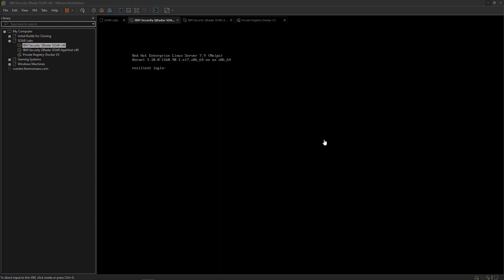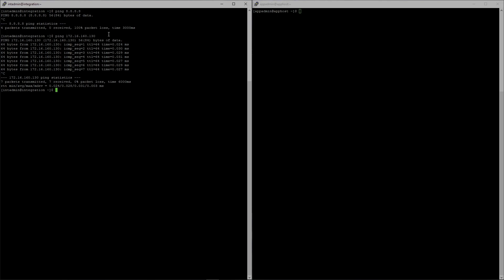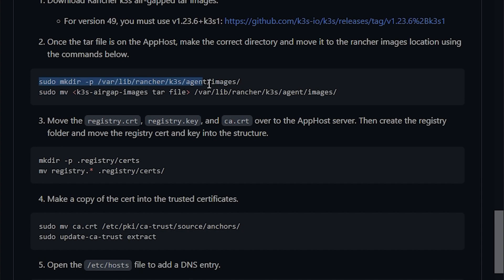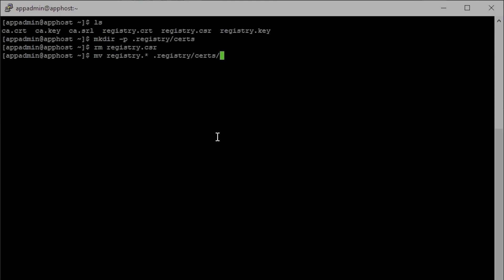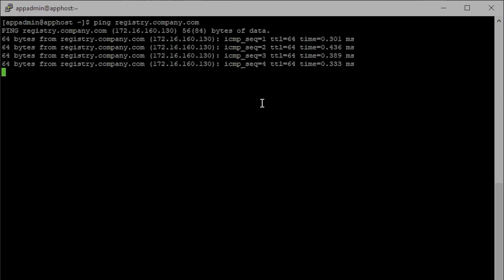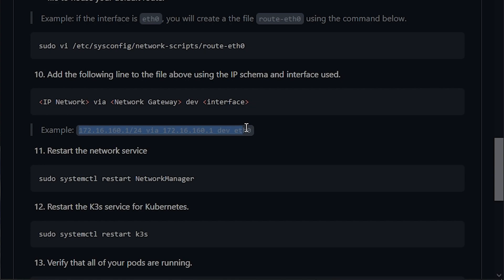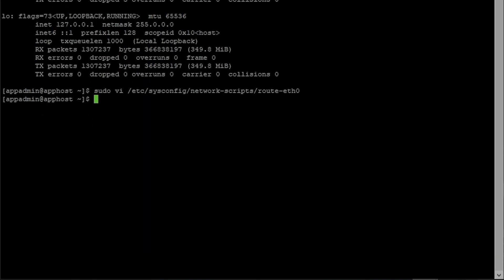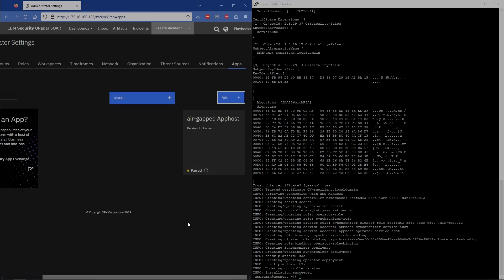Configuring an Air-Gapped Environment | IBM SOAR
Welcome Security Gurus. Join us as we dive into AppHosts where this time we explore the connecting our container registry to an air-gapped environment. Thanks!